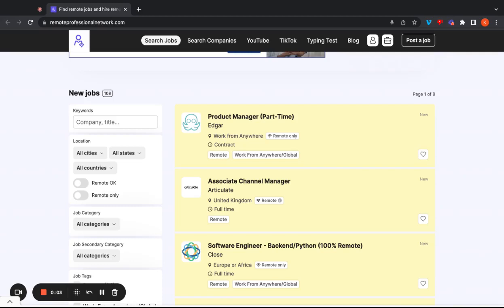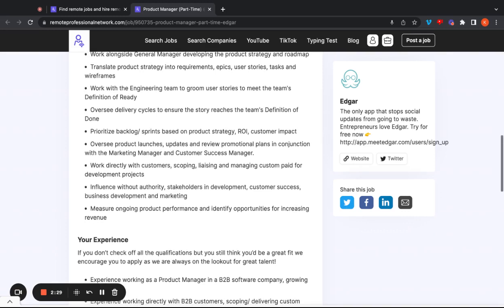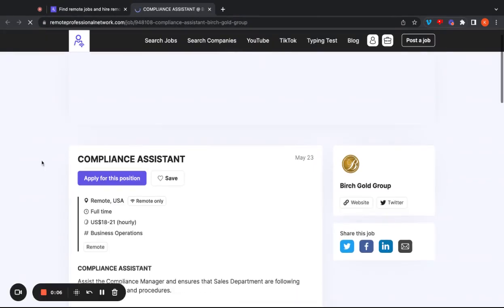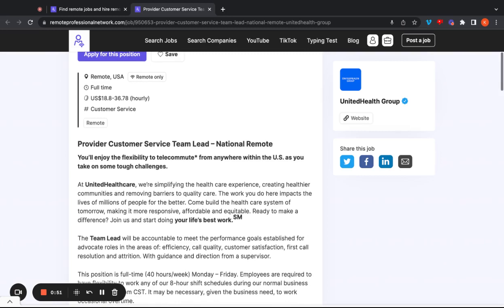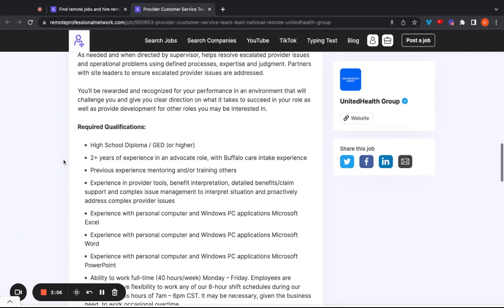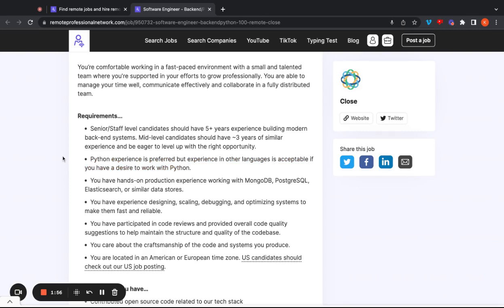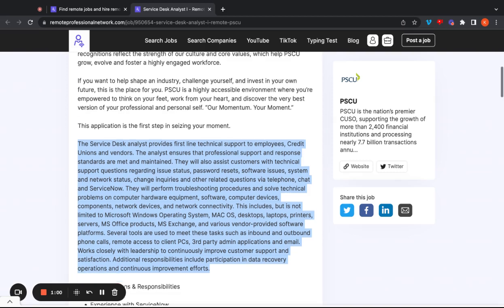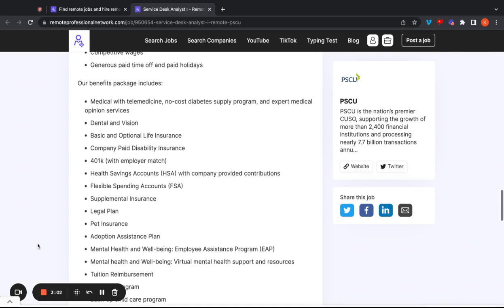Want to work from home? These remote jobs are hiring in 2023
We are an online job board focused on remote and hybrid jobs around the globe.

Our channel also covers:
- legitimate work from home jobs
- Remote Jobs No Experience
- Work from Home Jobs
- Remote Jobs from Home
- Remote Jobs
- Remote Jobs No Degree
- Job search tips

**Remote Network shares job openings with our community, with the purpose of highlighting openings that may interest members.

We are an online job board that highlights work from home jobs all AROUND THE GLOBE.

Remote Jobs 2023, Full Time Work From Home Jobs, Entry Level Remote Jobs, Entry Level Work From Home Jobs, Job Search, work from home jobs for moms

00:00 - Product Manager, Edgar, Remote Job
04:34 - Compliance Associate, Birch Gold Group, Remote Job
06:17 - Provider Customer Service Team Lead, UnitedHealth Group, Remote Job
09:38 - Backend Software Engineer, Close, Remote Job
13:07 - Service Desk Analyst, PSCU, Remote Job